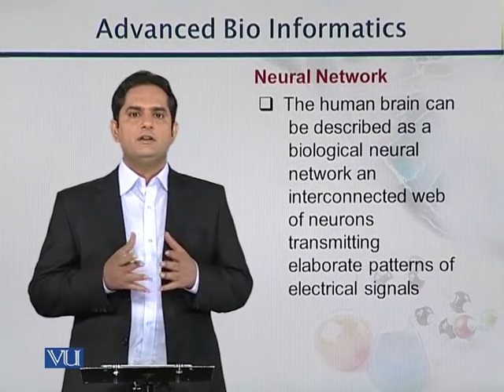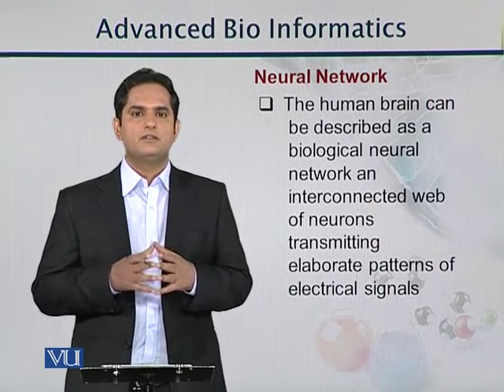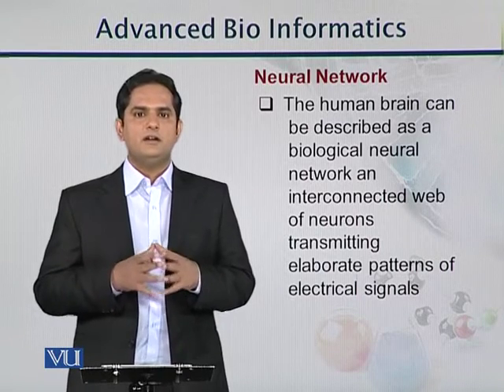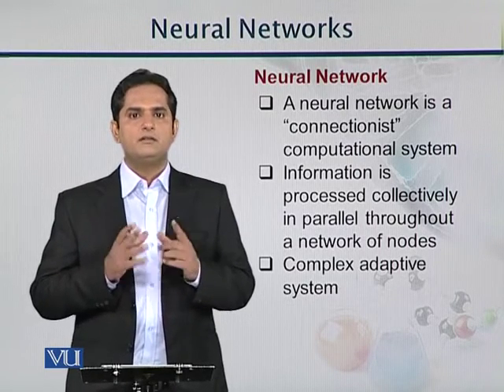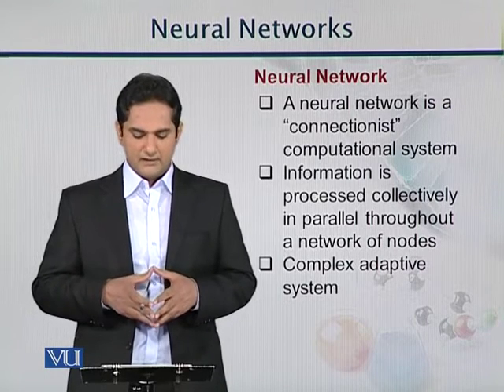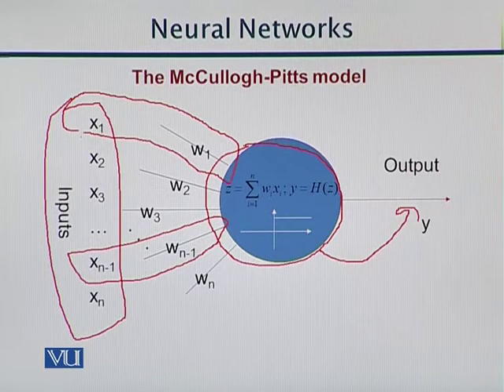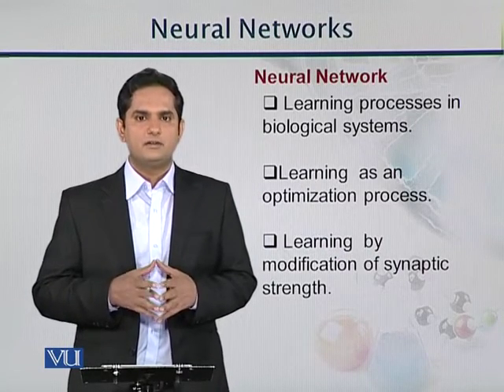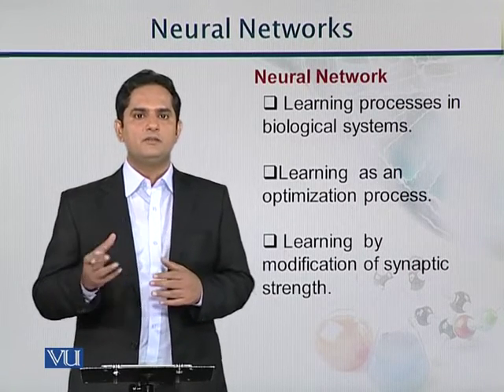Topic 182 (BIF731 - Advanced Bioinformatics)